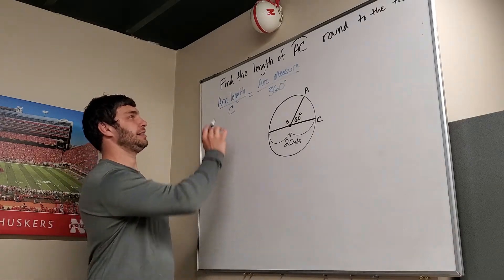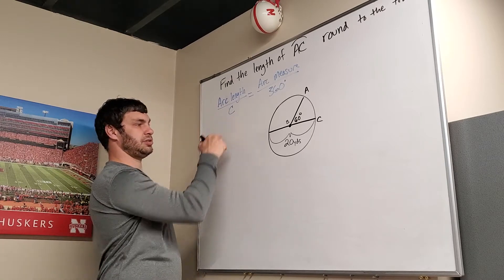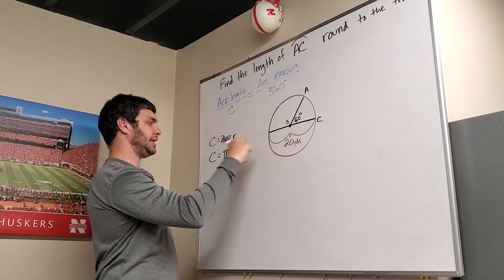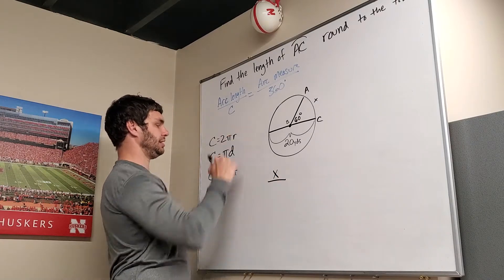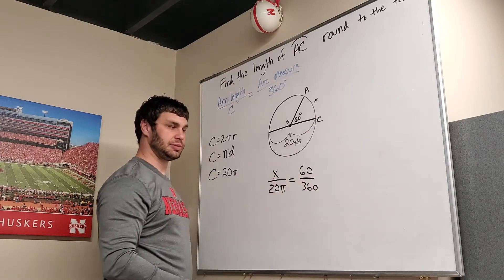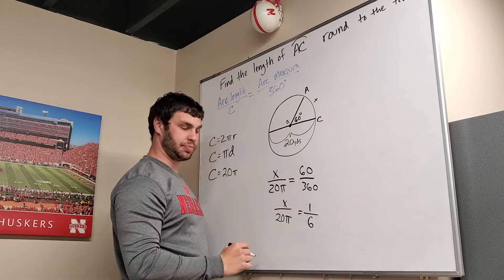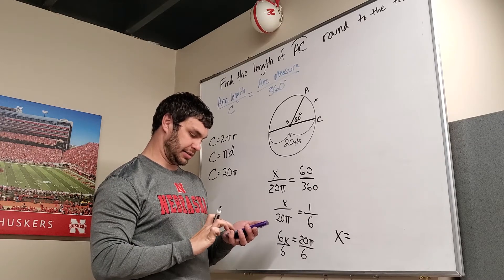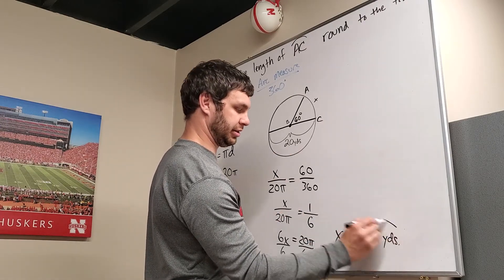Finding Arc Length 2